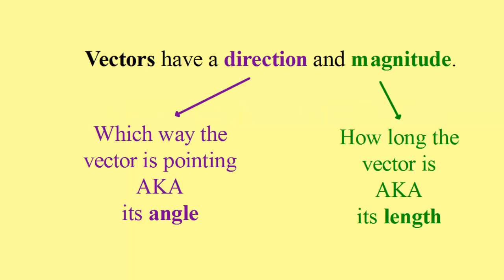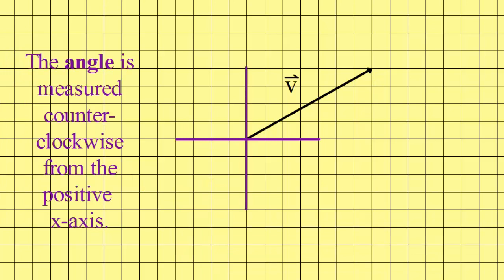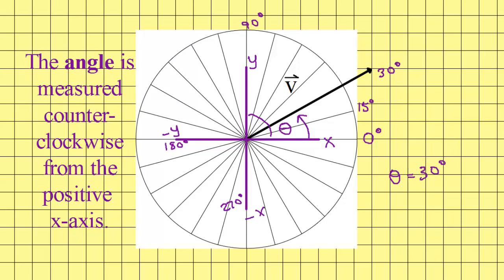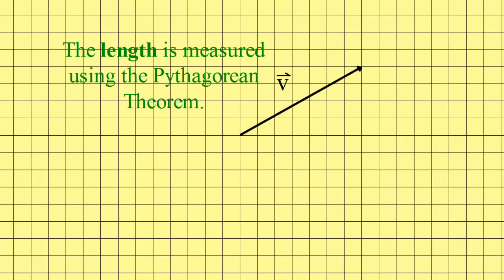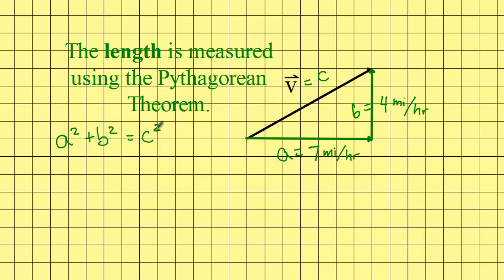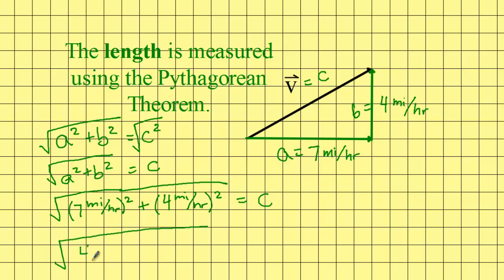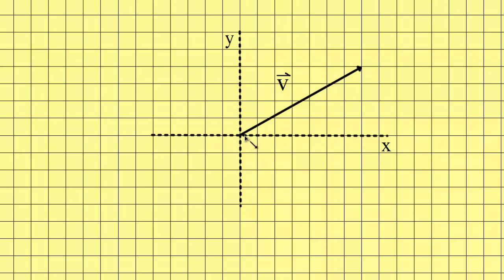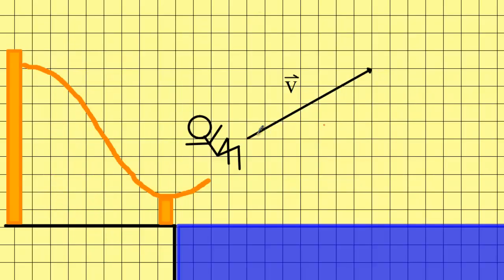Breaking Down the Vector